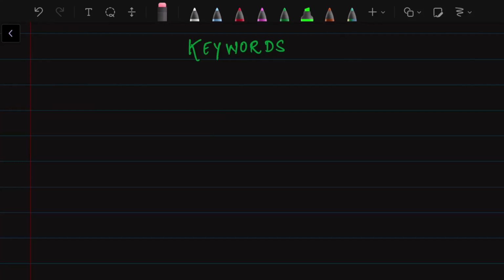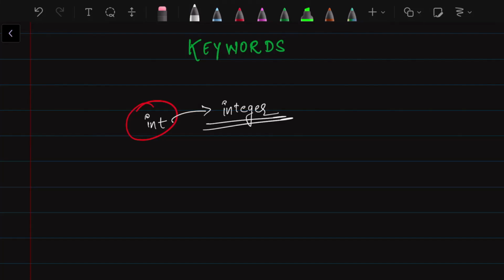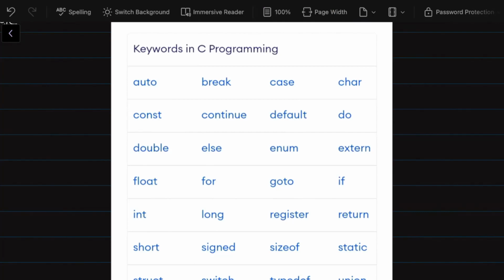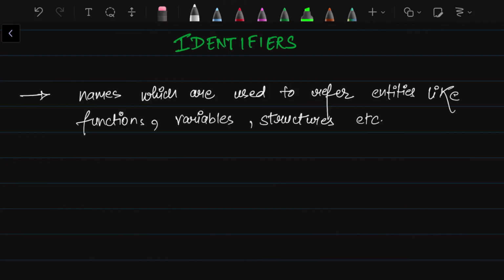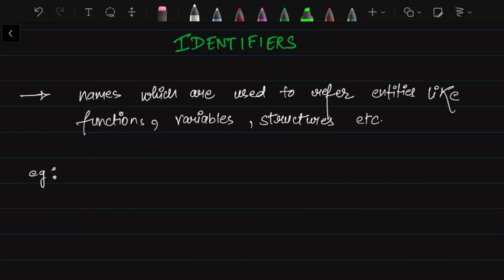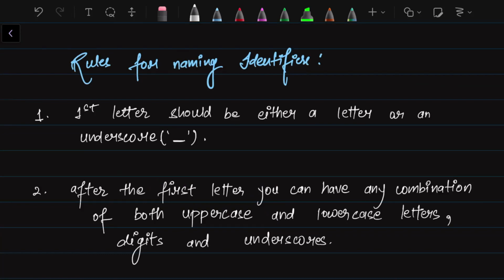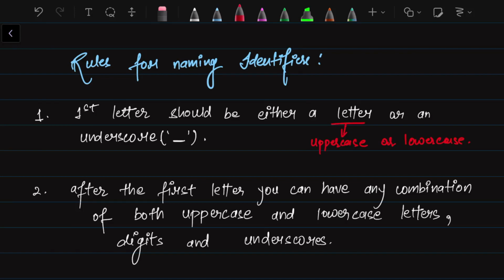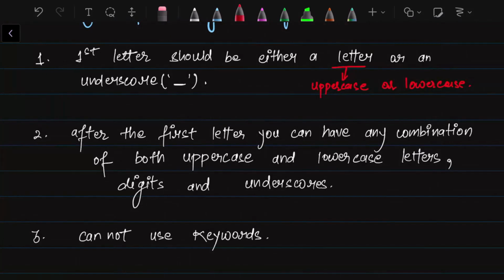Keywords and Identifiers in C Programming - 04 | C Programming Master Class Tutorial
In this video, we'll explain Keywords and Identifiers in C Programming as given below.

Keywords and Identifiers of  C program key points :
00:00 What is Keywords and Identifiers in C Programming?
00:08 What is Keywords in C?
02:30 How many keywords are in C Programming?
02:40 What is Identifiers in C Language?
05:42 What is naming Conventions of Identifiers in C Language?
07:22 Can we use keywords as  Identifiers in C Language?

Get your C Programming tasks done by our experts and  other type of assistance in  C Programming.